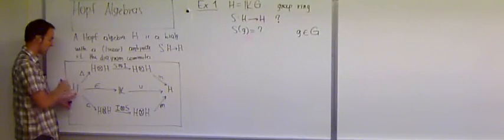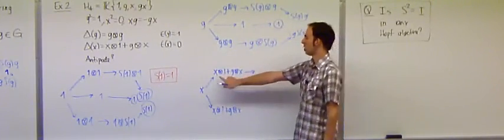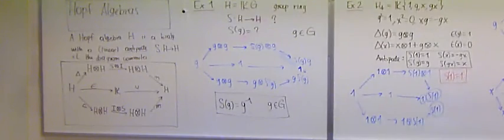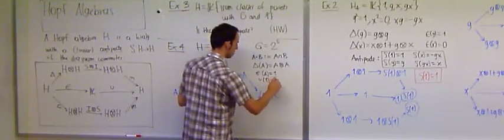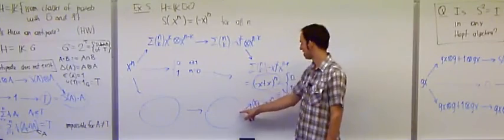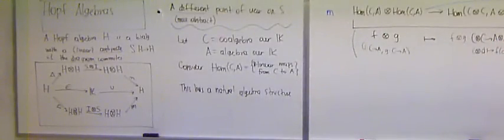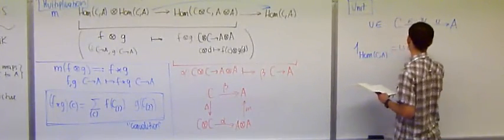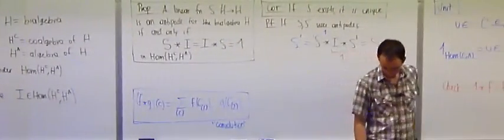Lecture 10 . Hopf Algebras and Combinatorics (Federico Ardila)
Lecture 10: Hopf algebras. The theory of Hopf algebras was developed from a need to put these examples into a common framework. The antipode is given for many of the examples we have done.

Topics:
(1) Hopf algebra (0:01:53) p. 37
(2) Hom(C,A) is an algebra (0:50:00) p. 39
(3) Convolution product (0:57:30) p. 39
(4) Antipode is inverse of identity under convolution (1:06:00) p. 40

Examples:
(1) Group algebra is a Hopf algebra (0:5:58) p. 38
(2) Polynomial ring is a Hopf algebra (0:43:46) p. 38
(3) Weird quotient example showing antipode not always an involution (0:13:00). From hw. Not in notes.
(4) Example of a bialgebra that is not a Hopf algebra (0:32:46) p. 38

Spring 2012